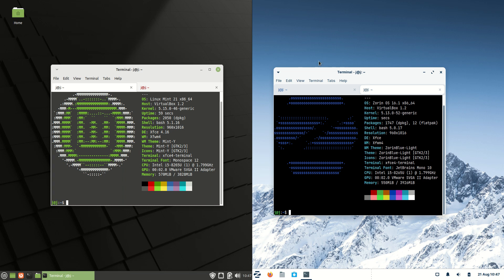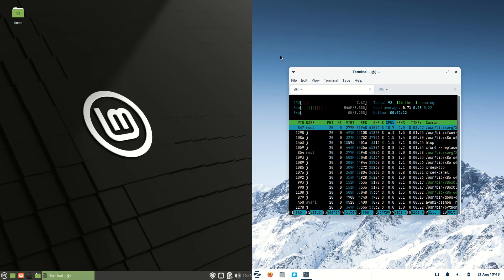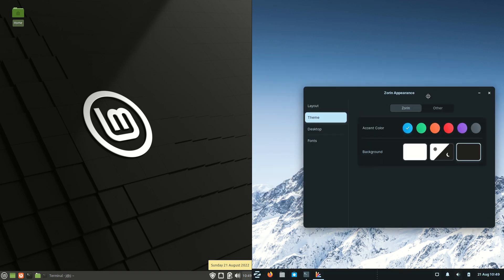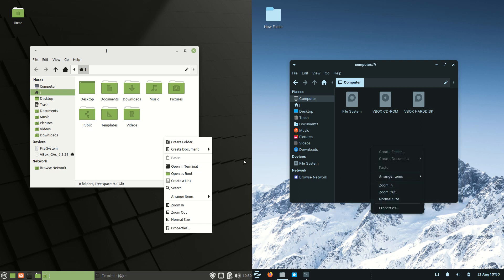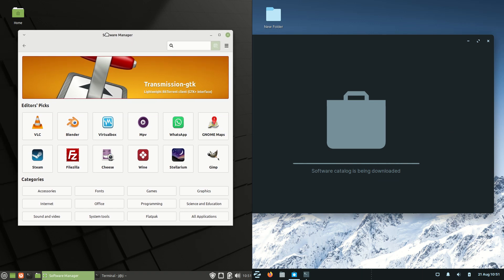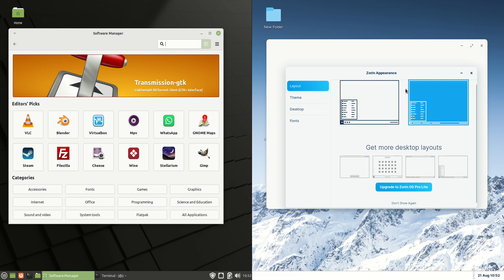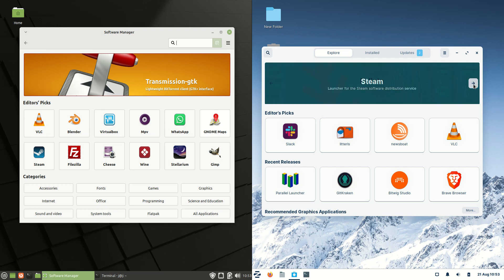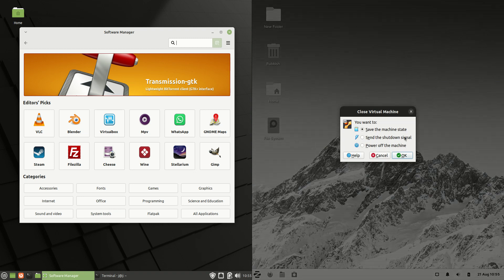Linux Mint 21 vs Zorin OS 161 Lite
Linux Mint 21 (XFCE) vs Zorin OS 161 Lite (XFCE)

time to fly